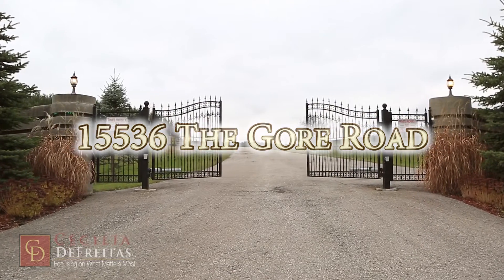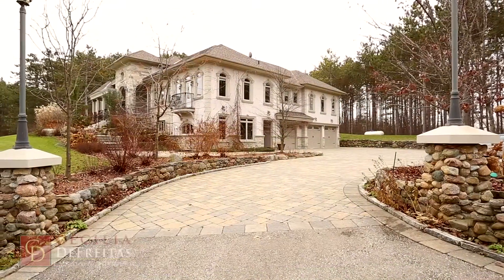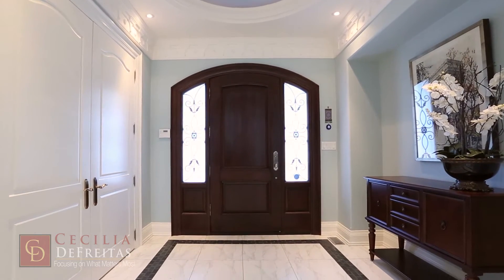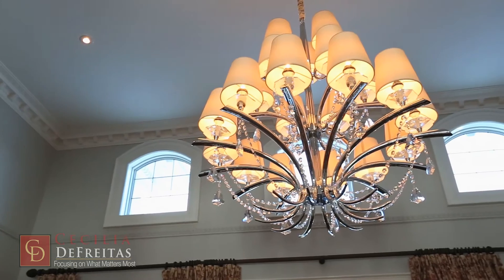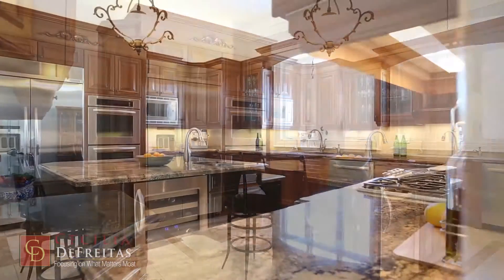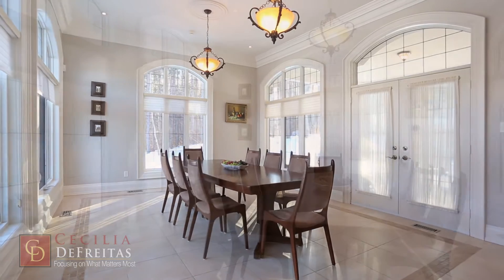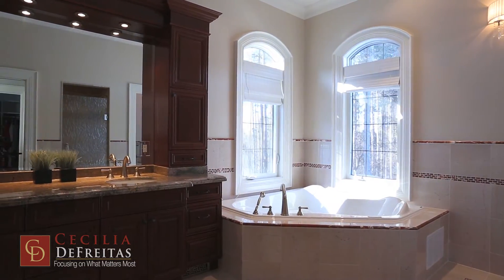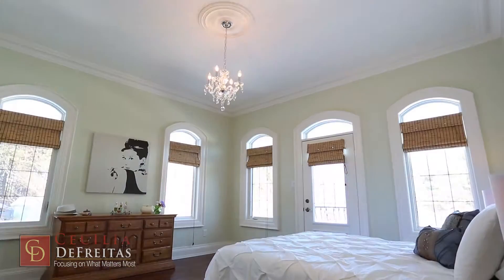SOLD: 15536 The Gore Road | Caledon East | Listed By Cecilia De Freitas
15536 The Gore Road | Caledon East | Listed By Cecilia De Freitas

Luxury country living on an exclusive and private estate with nature beckoning for your relaxation and enjoyment! A 750 Ft.winding lit driveway meanders thru rolling lawns and majestic forested hills. Enjoy glorious views of the pristine nature preserve and a natural pond from every window of this stately home.This custom built european inspired masterpiece is perched on a hill on 44 spectacular acres with extensive outdoor lighting, outdoor kitchen with pizza oven, bocce ball court.
Extras:All build in appliances, all window coverings, all electric light fixtures, heated floors, 9Ft, 11Ft and 13Ft ceilings throughout, 7 walk outs to gardens,views of nature through  multiple huge palladium windows, steel drive shed/garage, heated garage,  9 ft. garage doors.